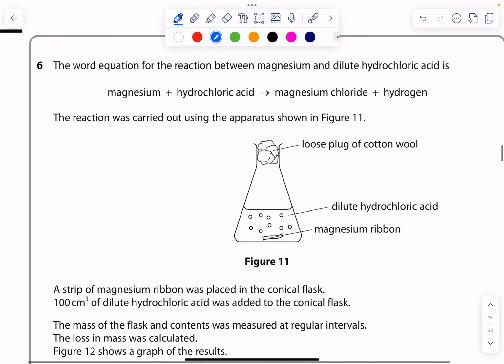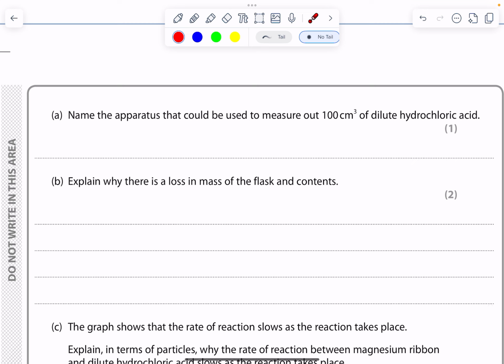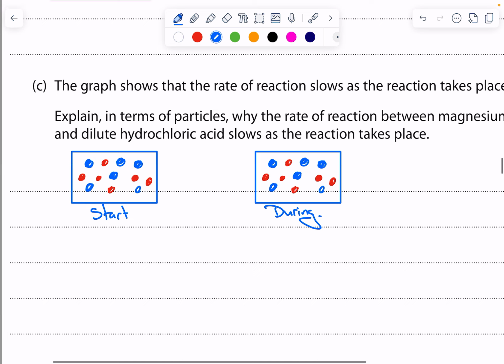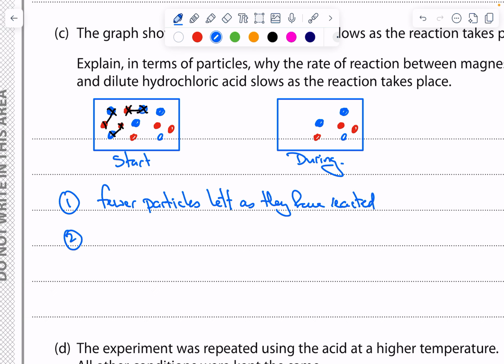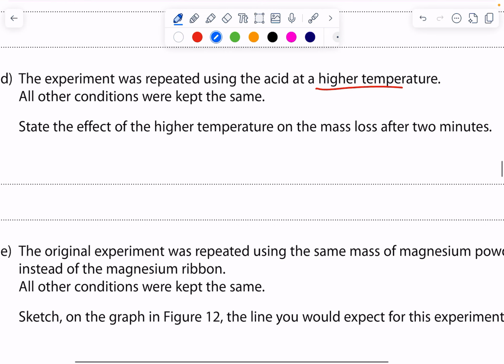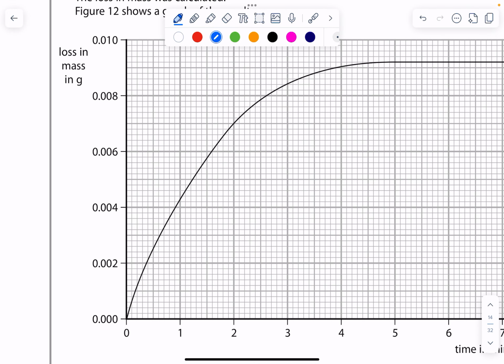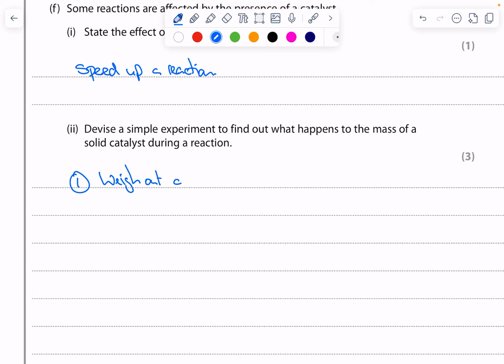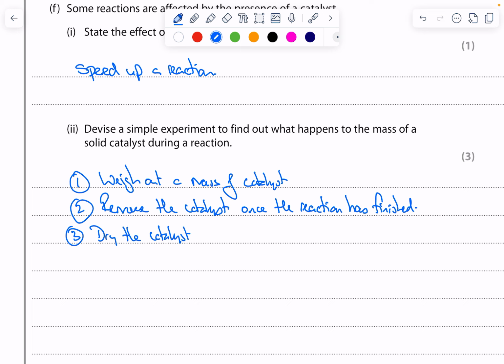2019 paper two question six foundation